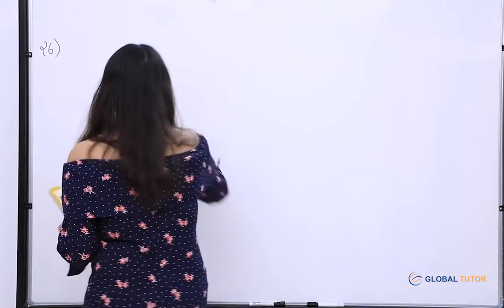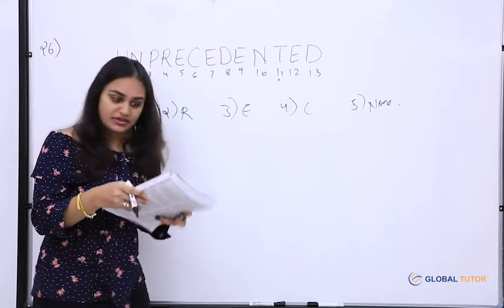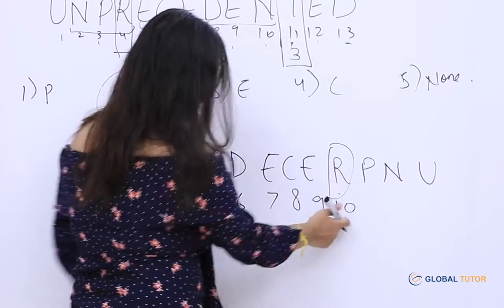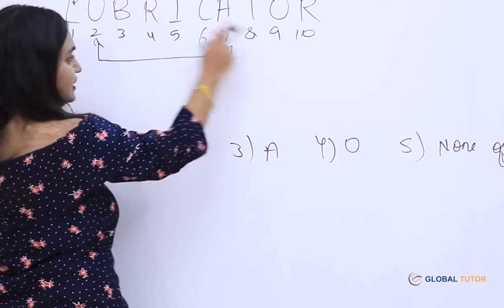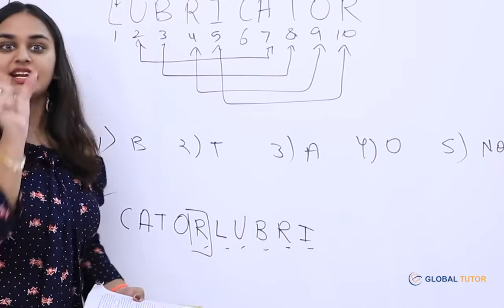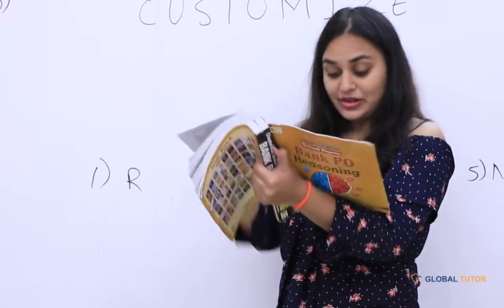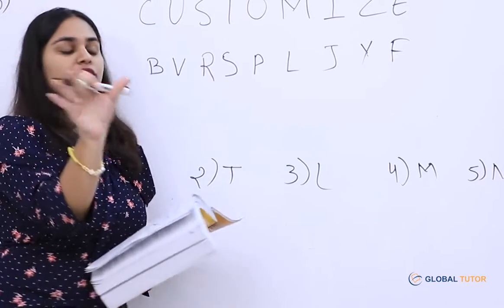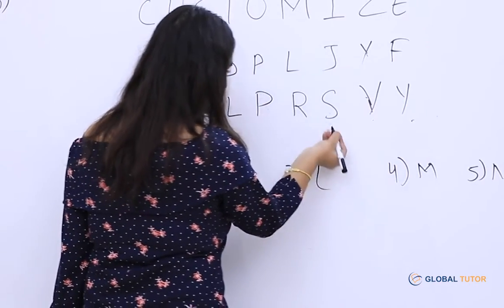Global Tutor | Alphabet Series - Part 2 | Bank PO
Global Tutor brings you a series on Bank PO Exams. The Logical Reasoning part of Bank PO question paper contains questions to decode the sequence of given alphabets. This video of Global Tutor explains how to solve problems on Alphabet Series.